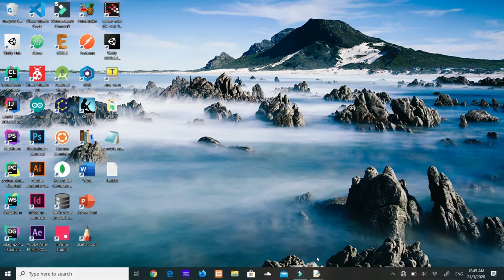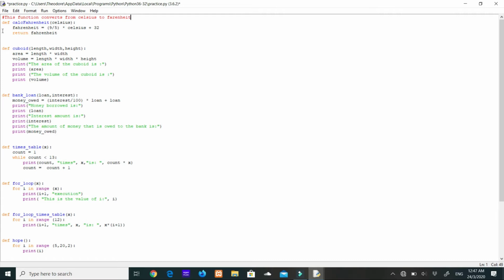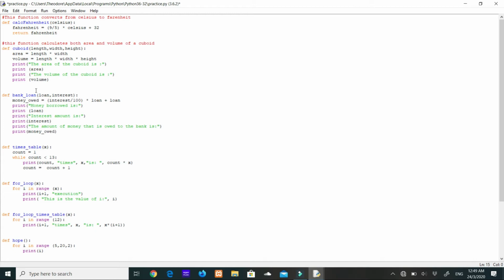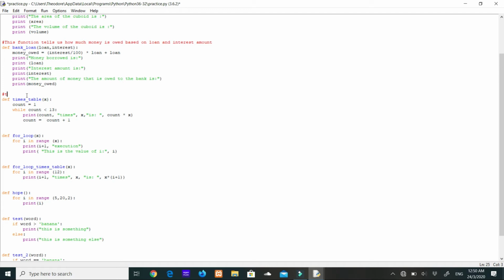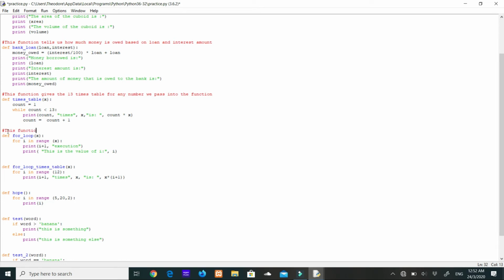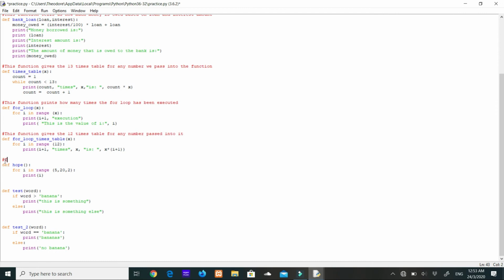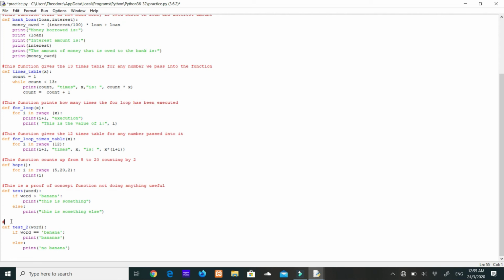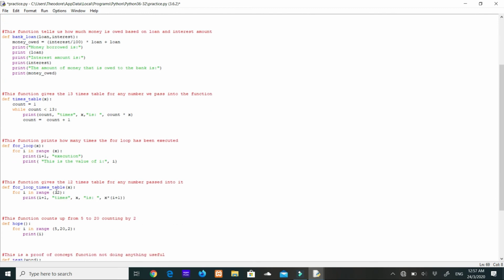Python Tutorial | Comments | Learnlyte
Python tutorial, in this video we're going to learn how to document our programs using comments. Comments allow us to add bits of useful information about our program without affecting the program execution.